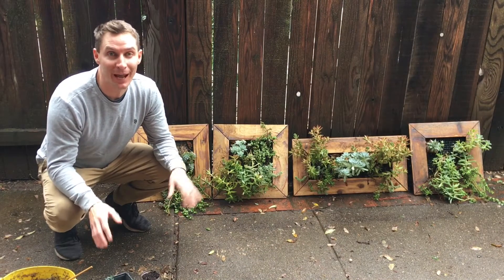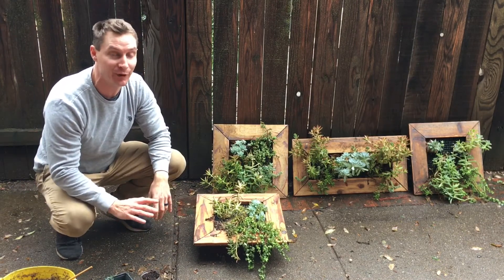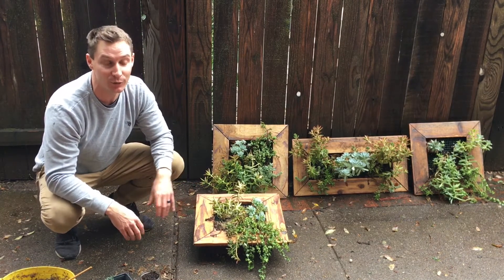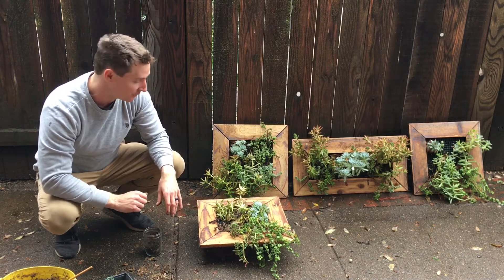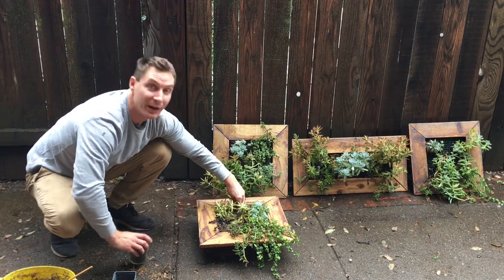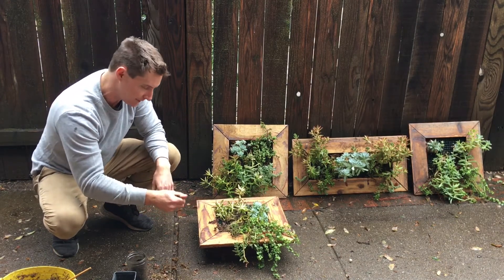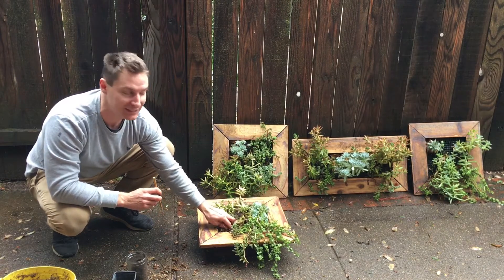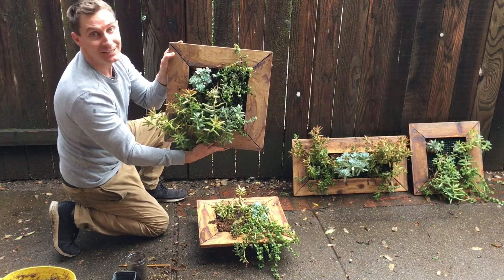Preparing Succulent Planters for Winter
Learn some quick tips on how to prepare your vertical planters for winter.